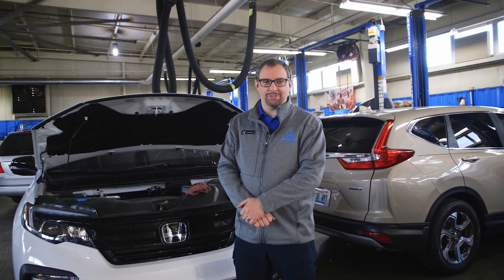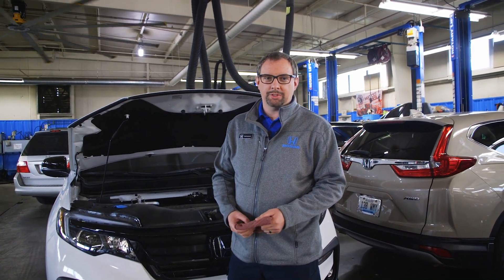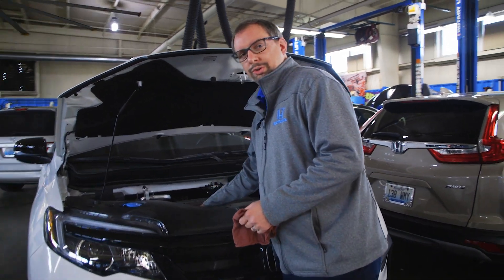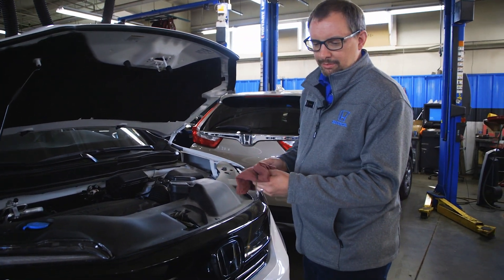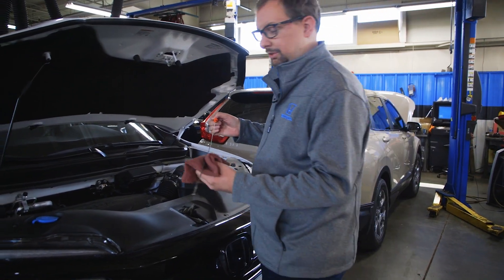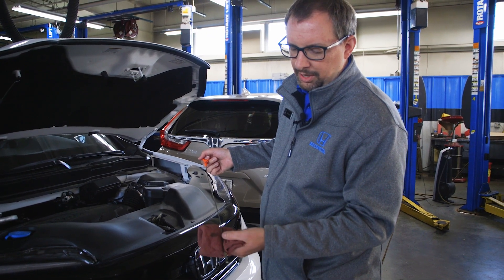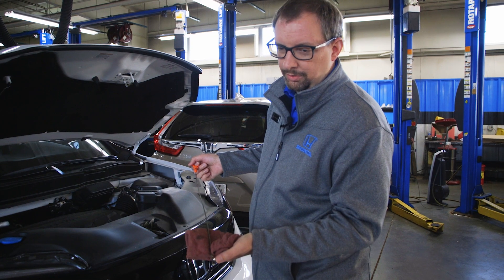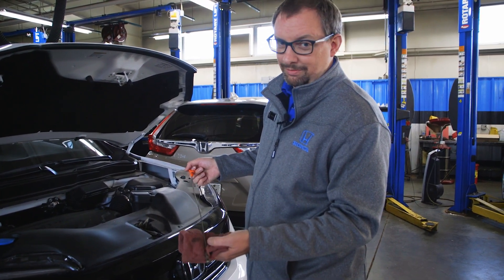How to Check Engine Oil Level | Ask a Car Guy 💬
Ask a Car Guy: How do I check my engine oil level? 🤔
Ever wonder how you can check your engine oil at home? The Neil Huffman Auto Group's resident Car Guy Chett walks you through the steps on how to check your engine oil level.
To check your engine oil level, follow these steps:

1. Park your vehicle on a level surface and turn off the engine. Make sure the engine has had enough time to cool down.

2. Open the hood of your car and locate the engine oil dipstick. The dipstick usually has a bright-colored handle for easy identification.

3. Pull the dipstick out of the engine and wipe it clean with a rag or paper towel. Ensure that there is no dirt or oil residue remaining on the dipstick.

3. Insert the dipstick back into the engine fully, making sure it is inserted correctly.

4. Pull the dipstick out again and observe the oil level. There are typically two marks on the dipstick: one for the minimum level and another for the maximum level. The oil level should ideally be between these two marks.

5. Check the color and consistency of the oil. Fresh engine oil is usually transparent amber or brown. If the oil appears excessively dark, dirty, or contains metal particles, it may be an indication of a problem and you may need to have it changed.

6. If the oil level is below the minimum mark or if you are uncertain about the reading, get in touch with the service team at the Neil Huffman Auto Group. We do hundreds of routine oil changes every day!

7. Once you are satisfied with the oil level, securely reinsert the dipstick back into the engine.

👉 Remember to always consult your vehicle's manual for specific instructions and guidelines, as the location of the dipstick and oil capacity may vary depending on the make and model of your car.